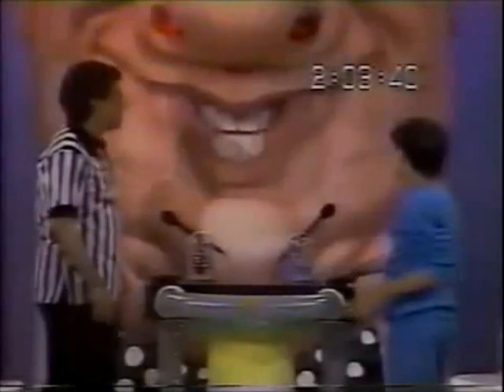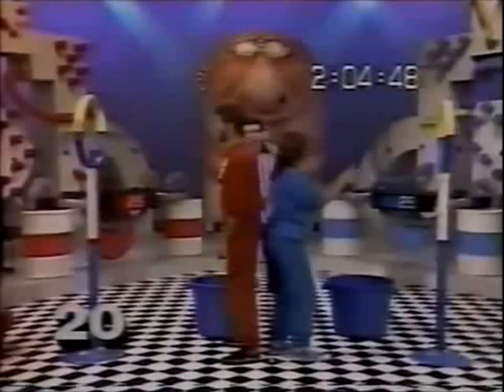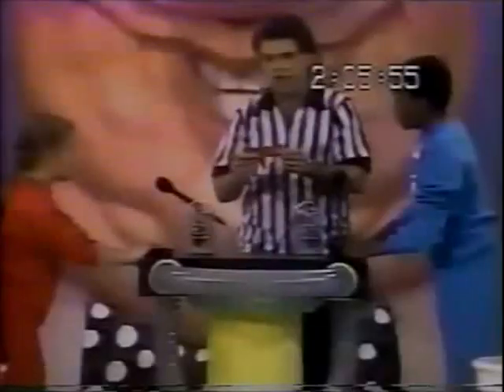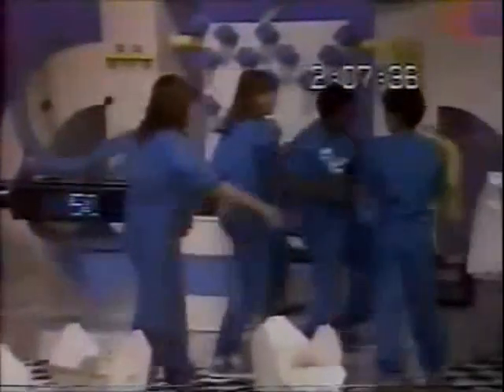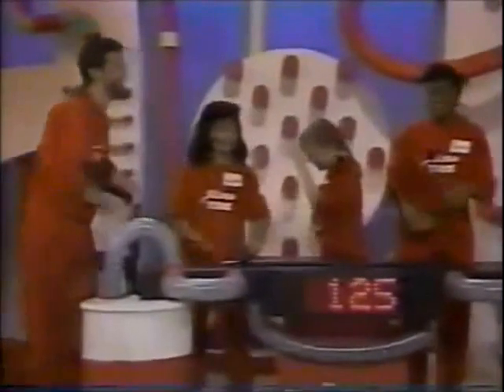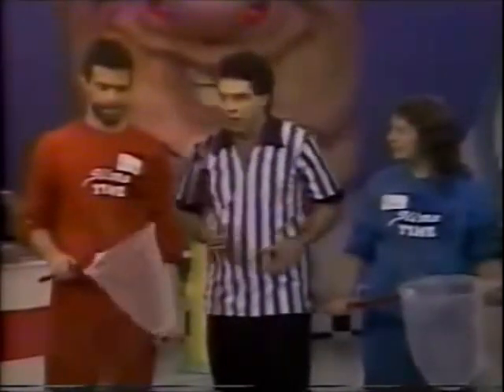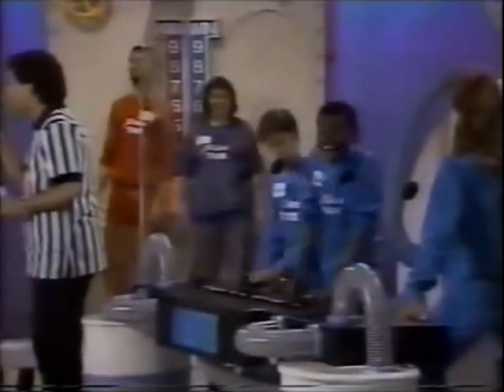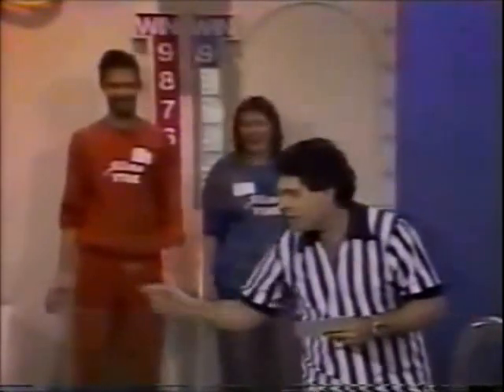Slime Time Premiere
Here's the Premiere Episode of the Short-Lived Game Show Slime Time.